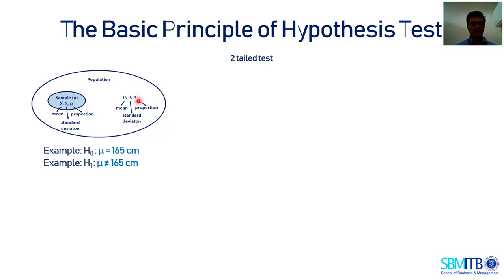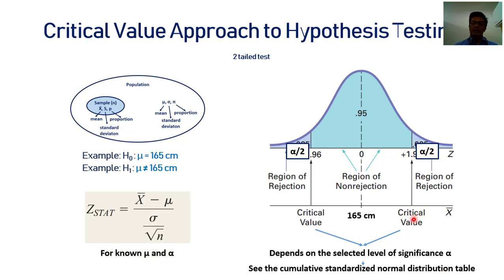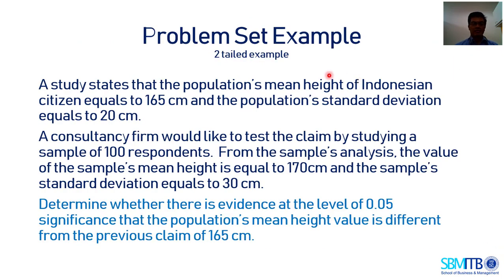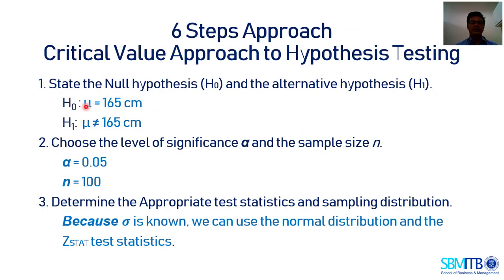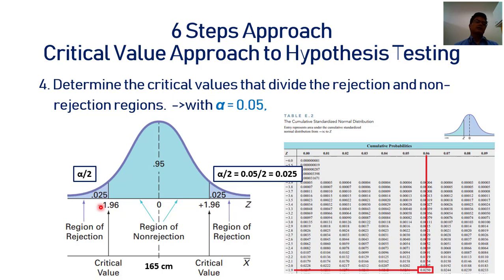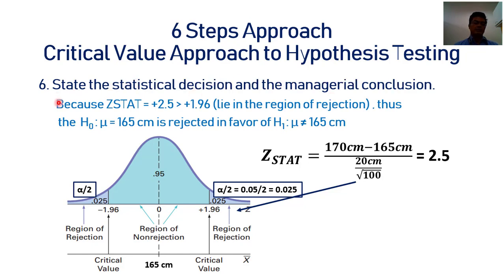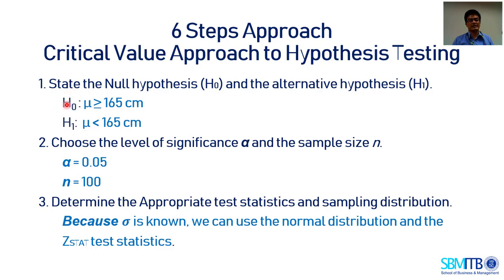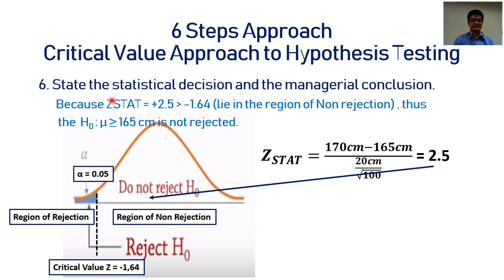Part 3: the Critical Value Approach to Hypothesis Testing for the Mean (σ known)